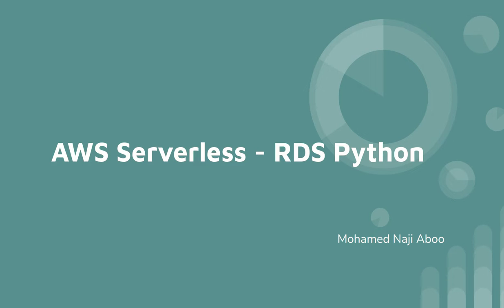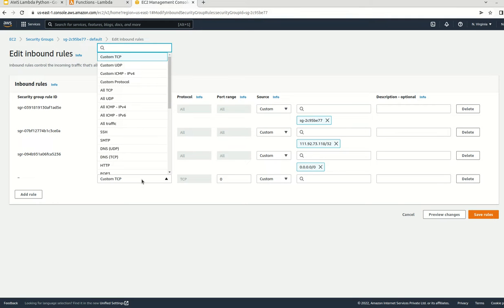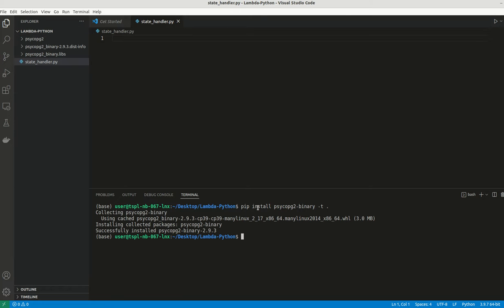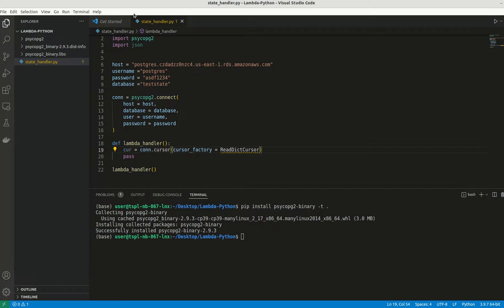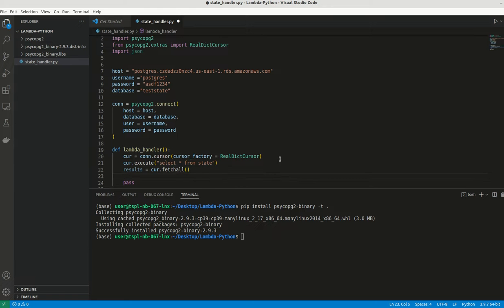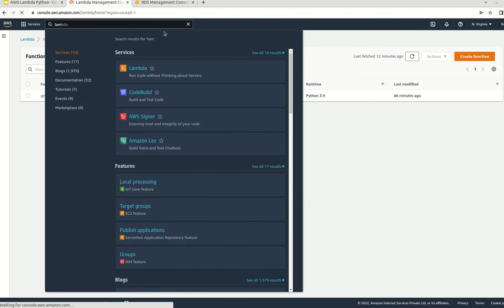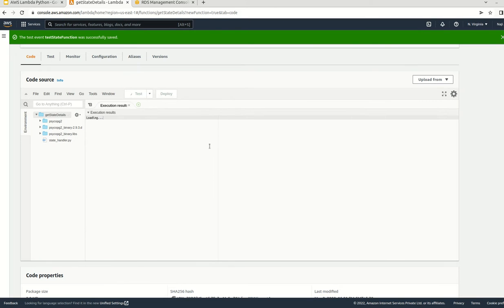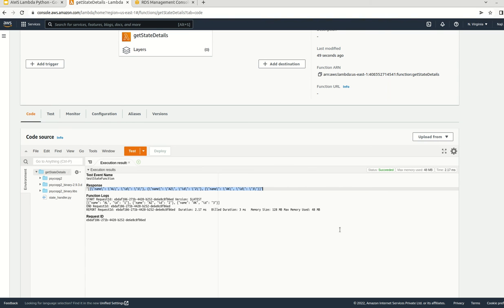Connect AWS Lambda to RDS postgresql using Python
Video explains about creating aws lambda function, connecting the lambda function with postgresql,  and deploying the aws lambda function